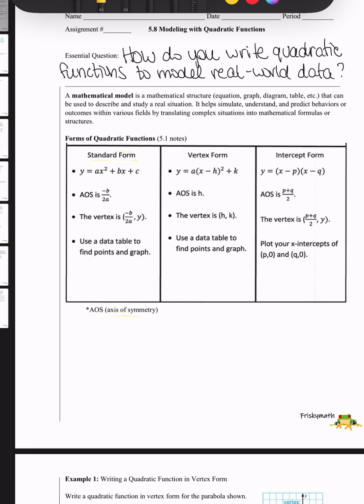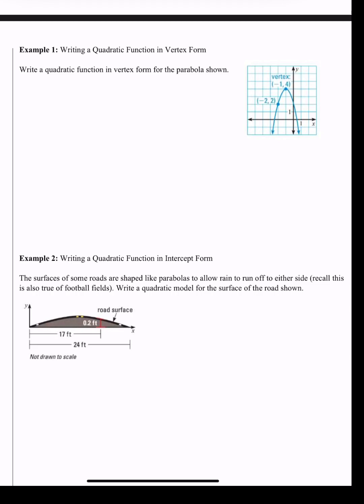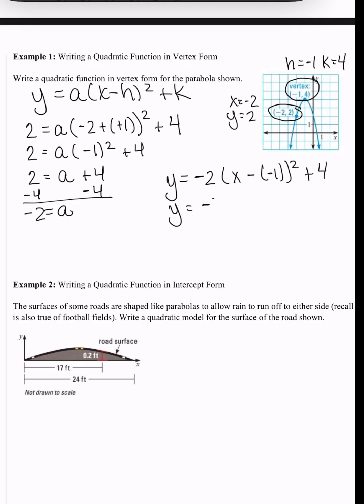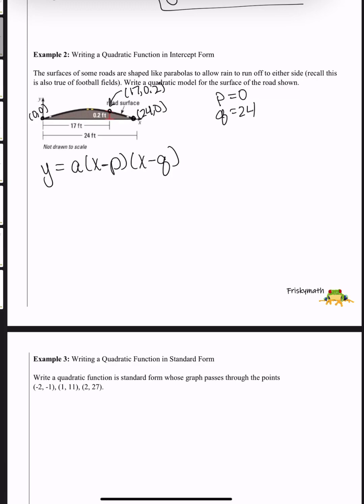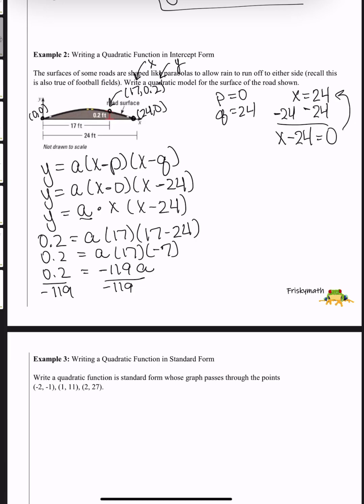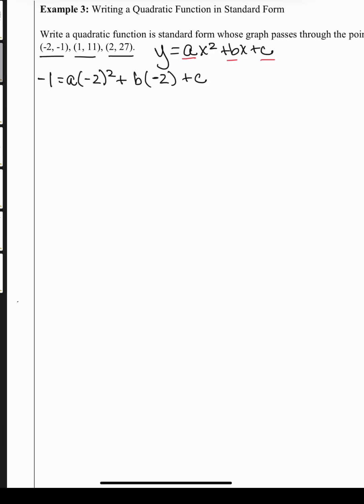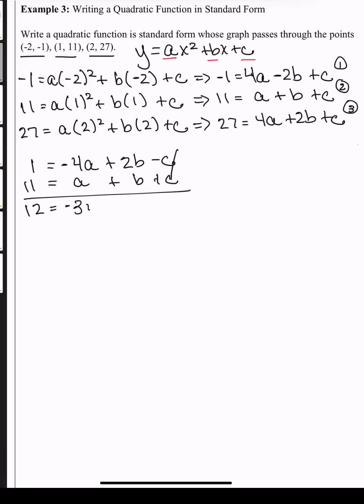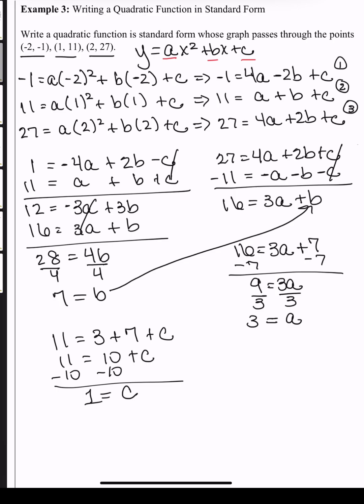5.8 Quadratic Modelling Part 1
Write equations of Quadratic functions in Standard Form, Vertex Form, and Intercept Form based on the given information.